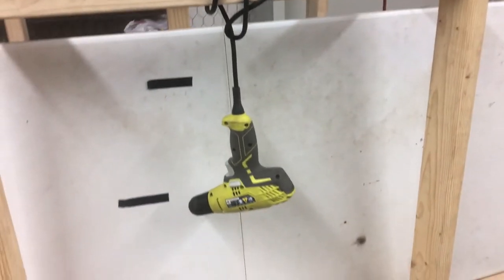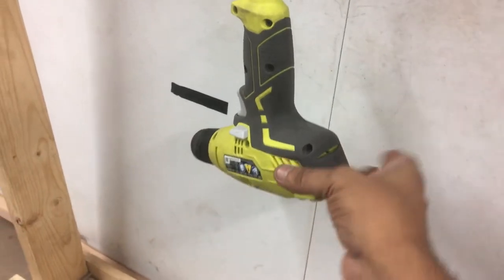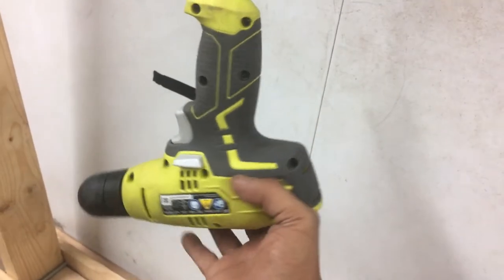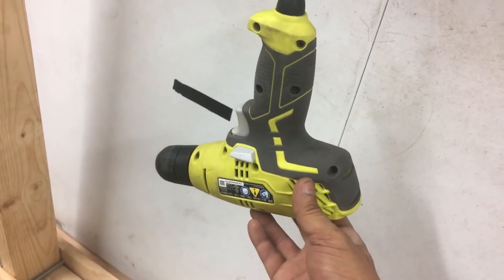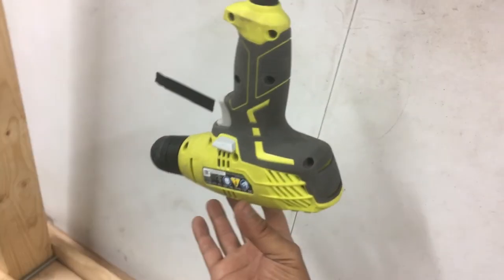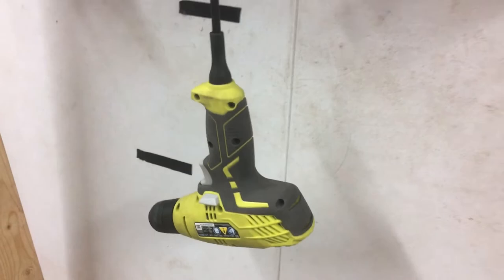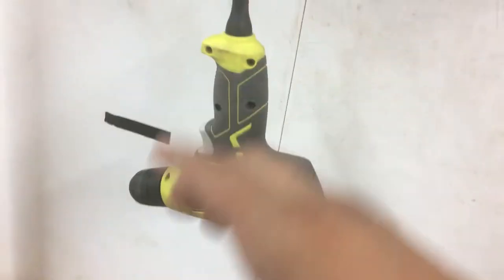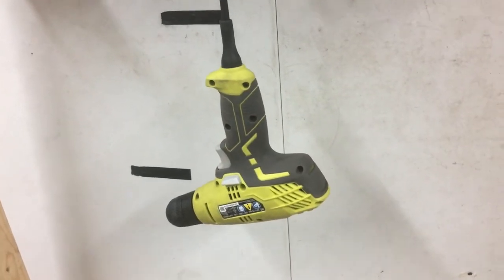Antigravity Drill?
Antigravity drill? Inevitably there will be an individual in the future that will point out and question the air vents is what’s causing the propulsion.

Luckily this was thought of already and ruled out as the source of upwards thrust. All vents were indeed covered with black gorilla tape until absolutely no air was felt anywhere around the drill. This of course made the drill very hot.

The propulsive effect remained, in fact better than ever and went up higher than the height in the video.

Twisting of the power cord is not possible because there is only half to a full turn on it and that is not enough to pull the drill upwards. Besides, slack in the cord can be clearly seen instead of a tight and twisting cord.

It is shown with the power off and the exact same twist given and the drill does not exhibit the vertical propulsion.

A quick twist is enough to propel the entire drill upwards by practically a full drill length, taking all its contents up with it.

This effect isn’t fully understood except for maybe centrifugal force of the (non-spinning parts), for instance the case.